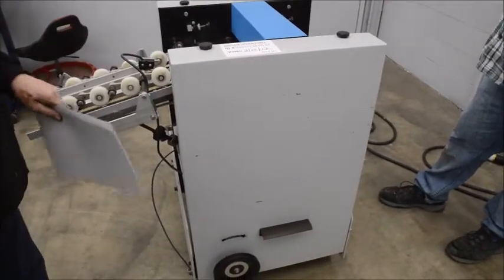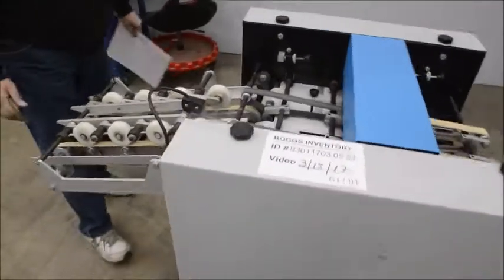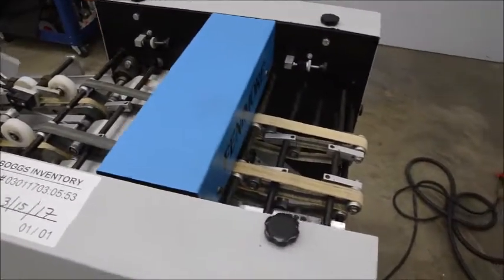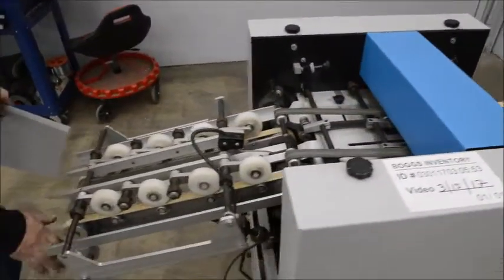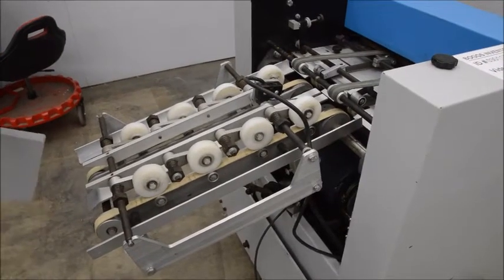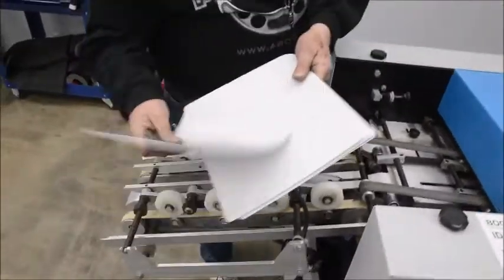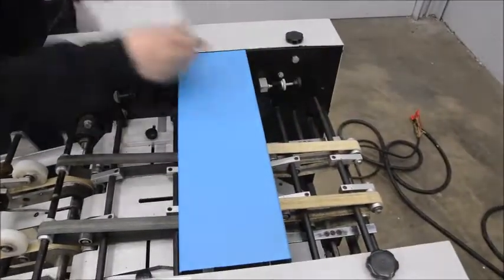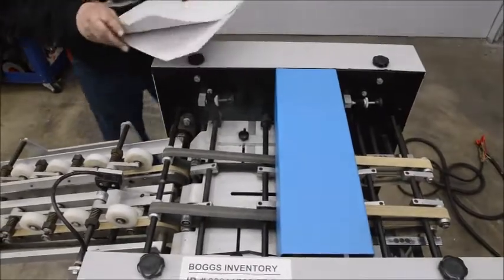Fenimore 258 Auto Punch